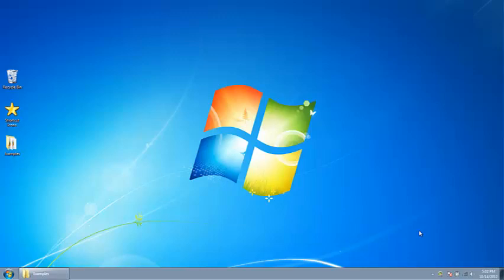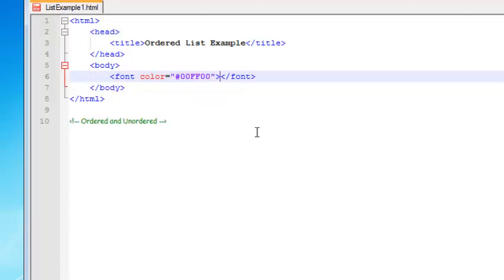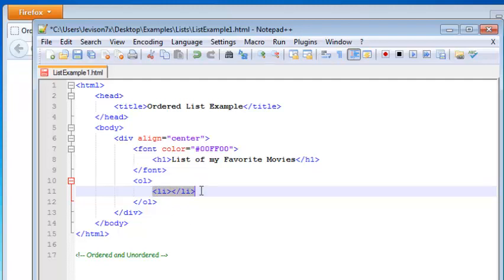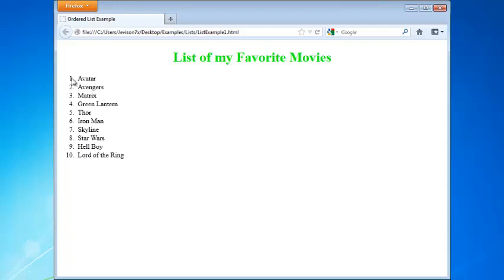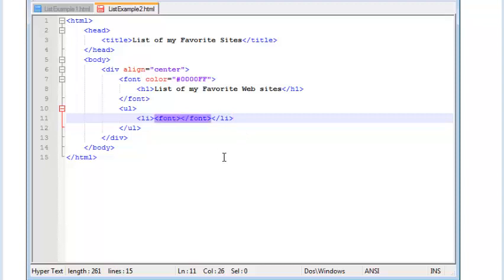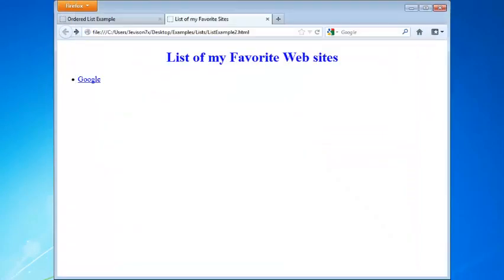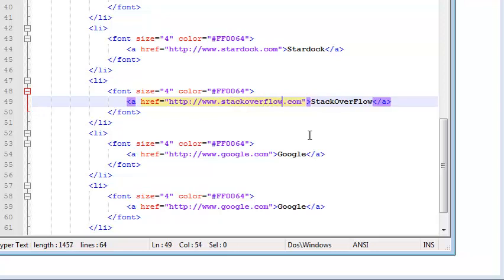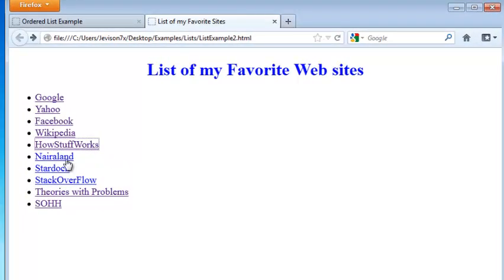07 HTML Lists